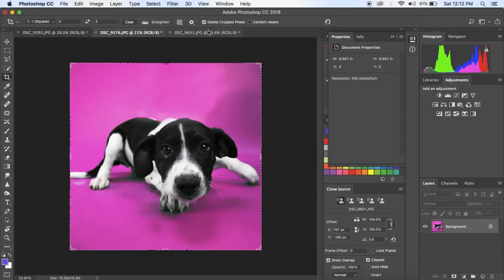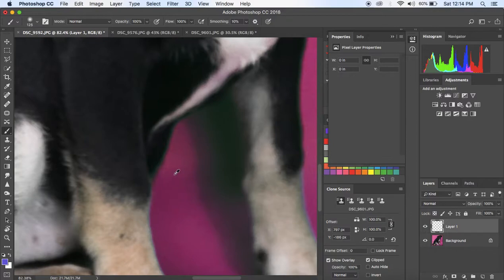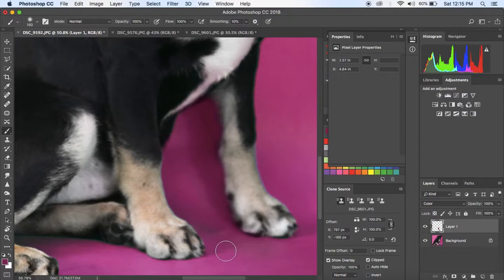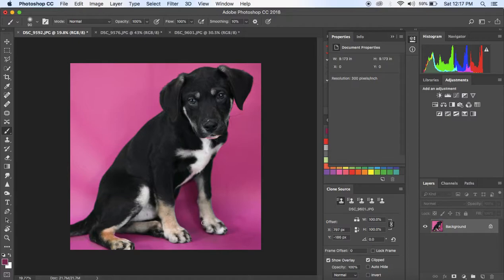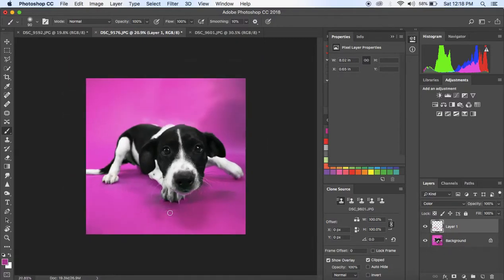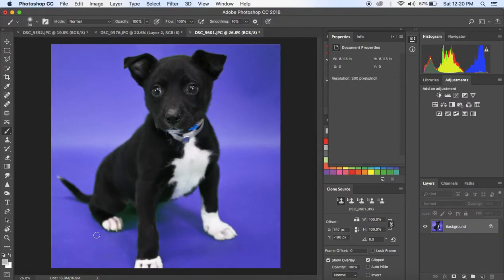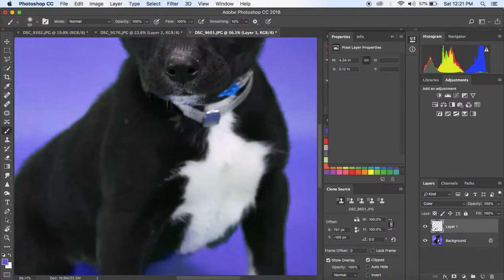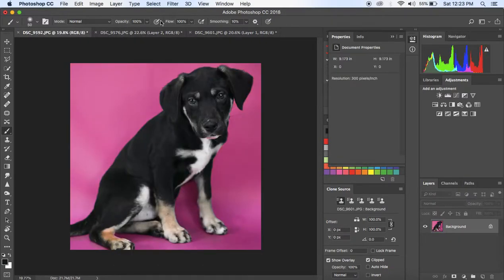Green Screen Color Spill and Shadow Troubleshooting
Basic green screen color spill and shadow troubleshooting techniques for Kentucky Humane Society Photography team.